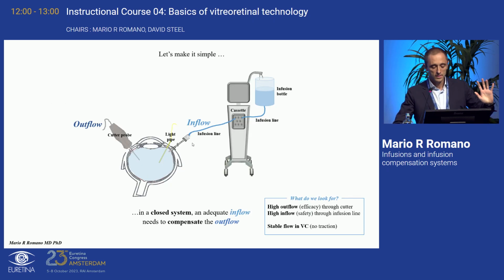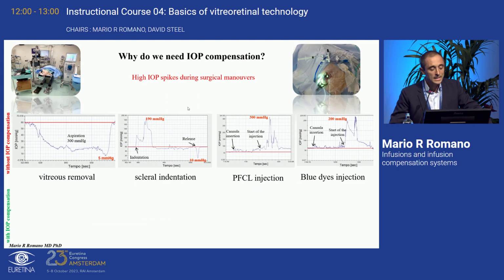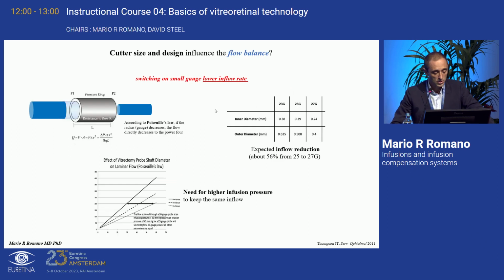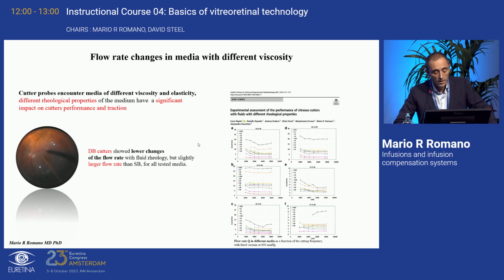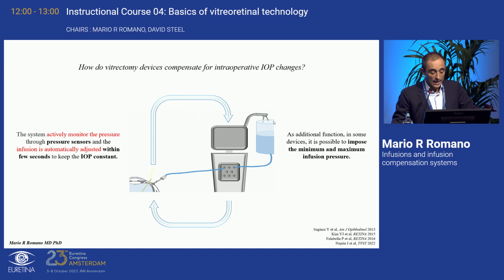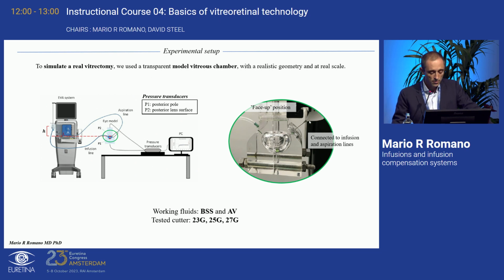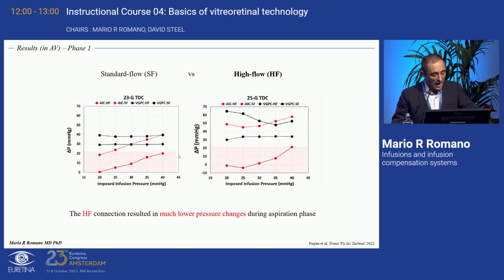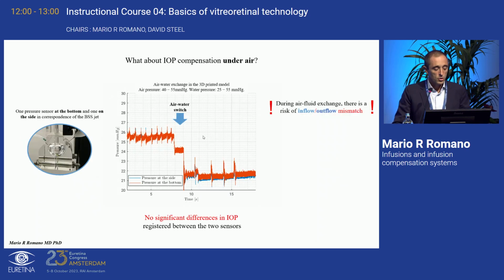5 Infusions and infusion compensation systems